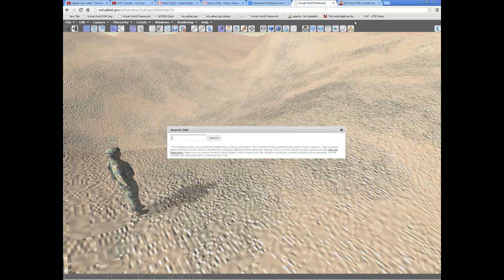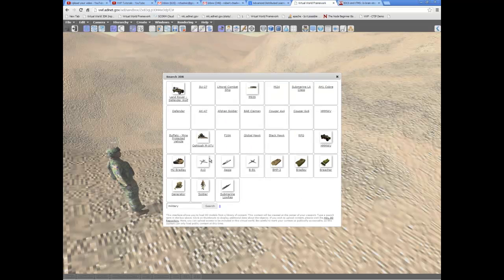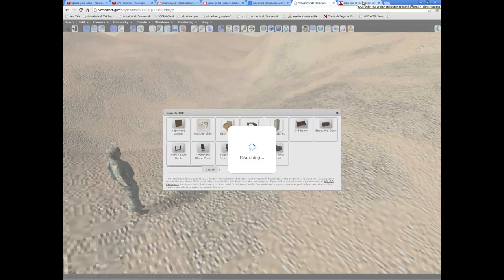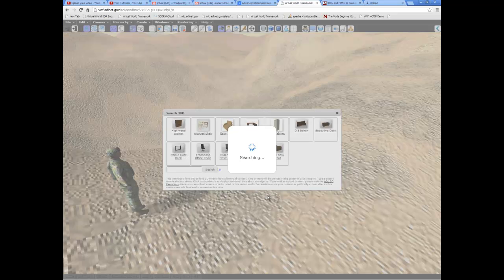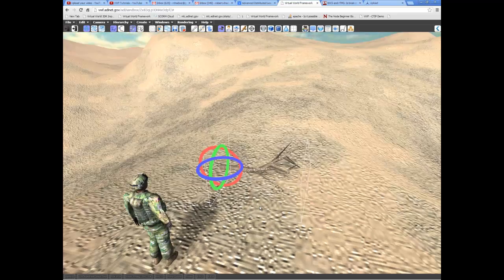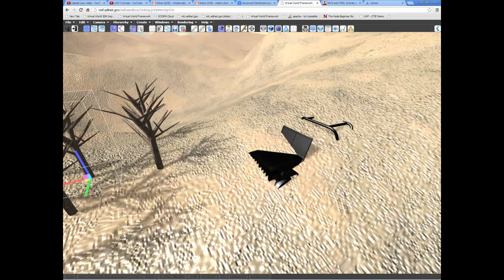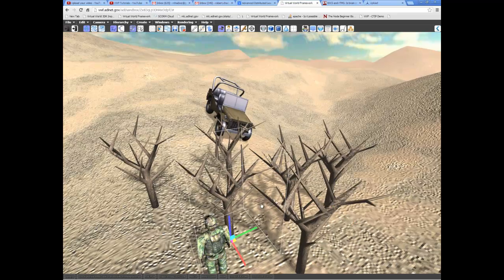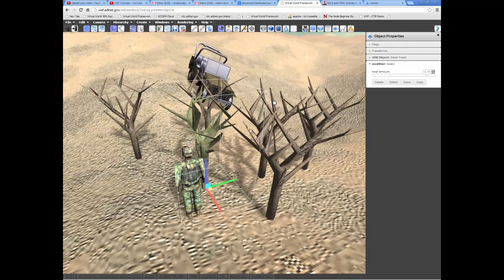VWF Tutorial 11: Importing 3D Models HD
Learn how to import 3D models from an external source.